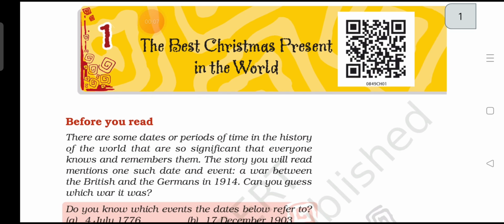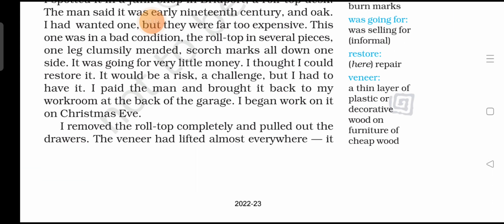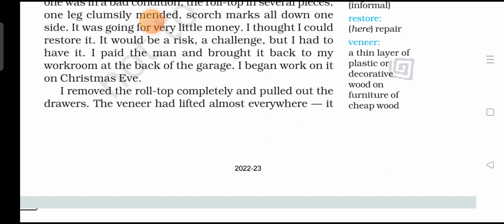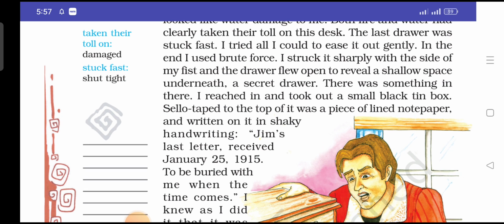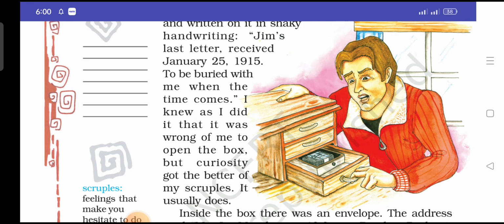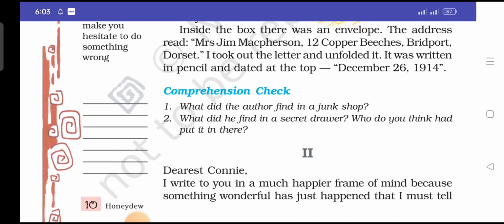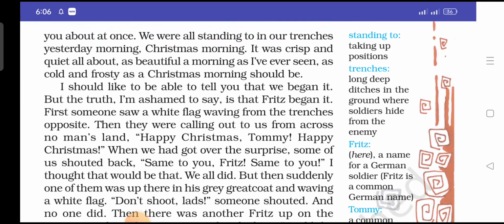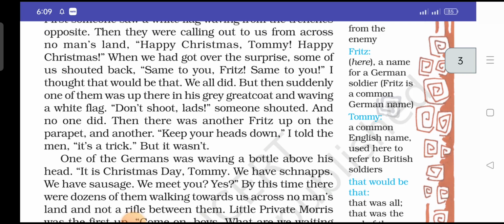The Best Christmas present in the world class 8th NCERT chapter detailed explanation.